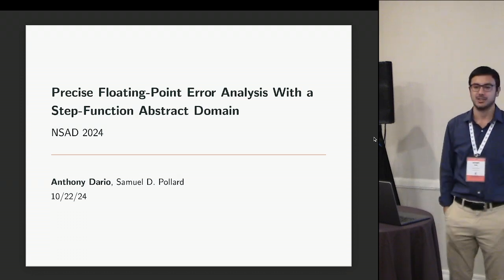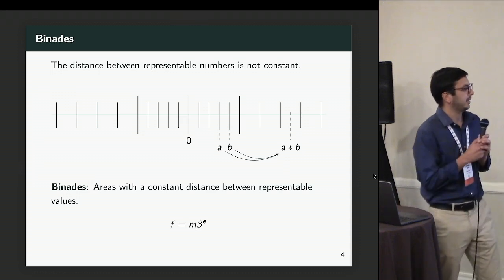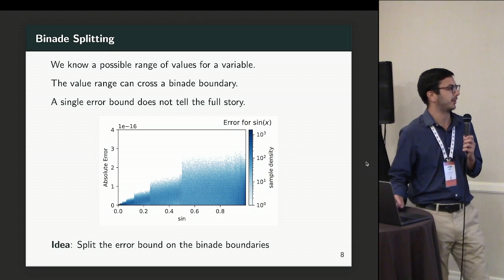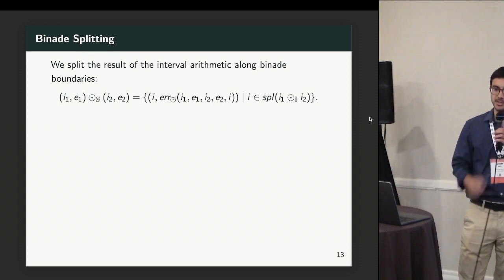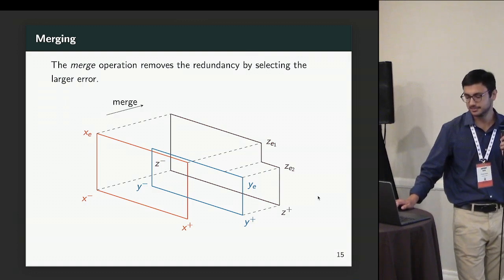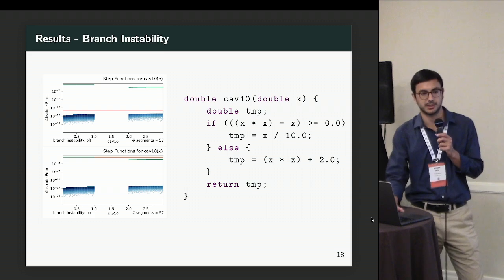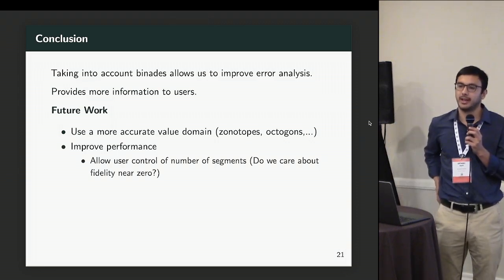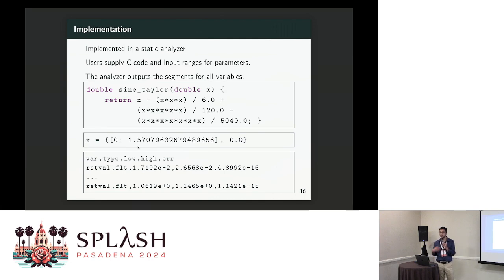[NSAD24] A Step-Function Abstract Domain for Granular Floating-Point Error Analysis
A Step-Function Abstract Domain for Granular Floating-Point Error Analysis (Video, NSAD 2024)
Anthony Dario and Samuel D. Pollard
(University of Oregon, USA; Sandia National Laboratories, USA)

Abstract: The pitfalls of numerical computations using floating-point numbers are well known. Existing static techniques for float- ing-point error analysis provide a single upper bound across all potential values for a floating-point variable. We present a new abstract domain for floating-point error analysis which describes error as a function of each variable’s value. This domain accurately models the nature of floating-point error as dependent on the magnitude of its operands. We use this domain to effectively handle exceptional values (e.g., NaN), branch instability, and binade boundaries. The granular anal- ysis provides users with a detailed understanding of forward error. We implement the abstract domain in a tool that sup- ports analyzing a subset of C including conditionals, arrays, and arithmetic operators. We compare our implementation with Fluctuat and show how our analysis can improve the error bounds for subranges of possible outputs.